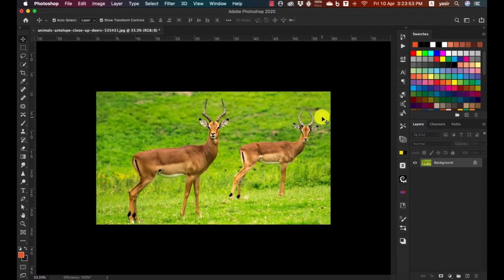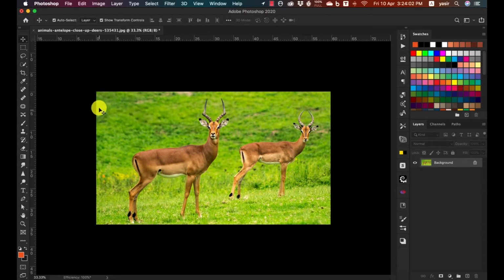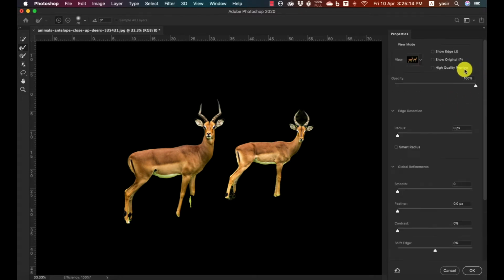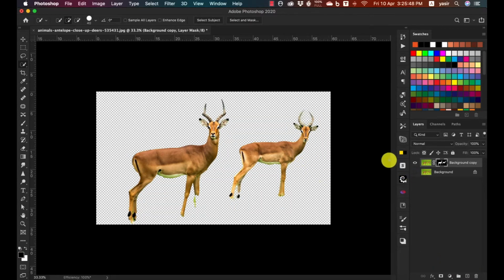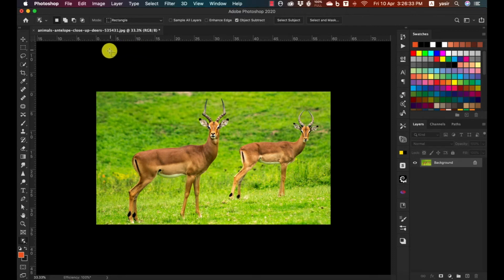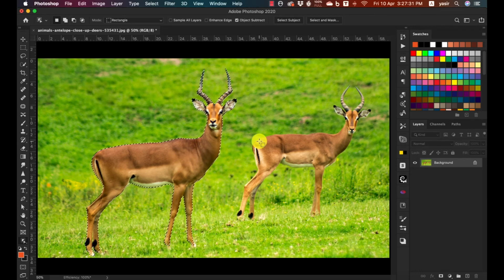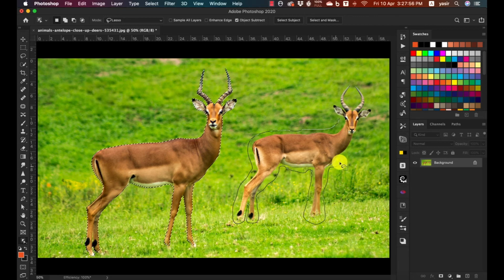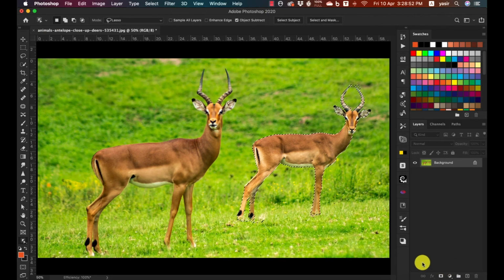Subject and Object select tool | Adobe Photoshop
Adobe Photoshop tutorial. The video tries to explain the difference between subject select and object select tool and its various option to simply selection of a subject in a different scenario.
the video starts at 0:29